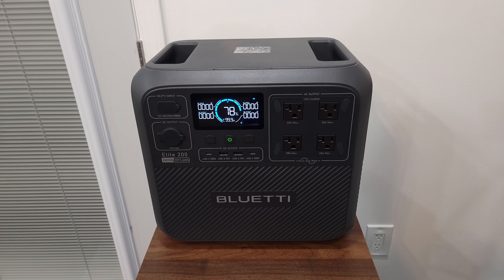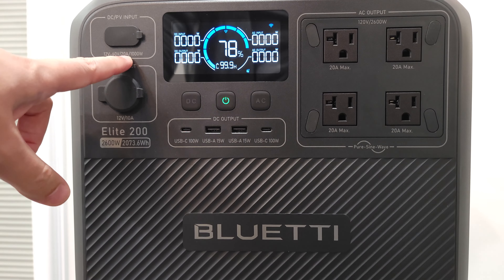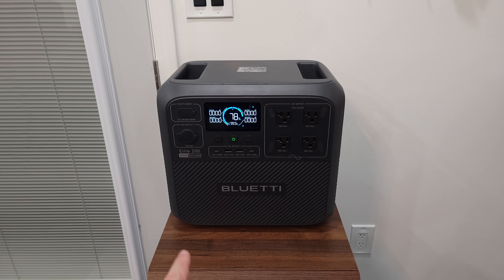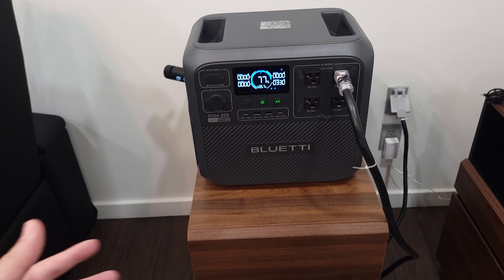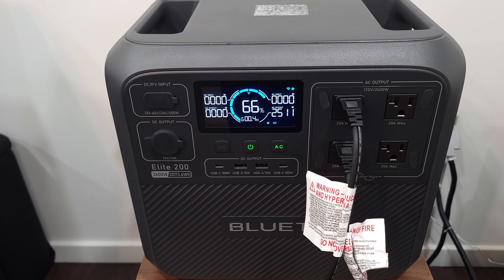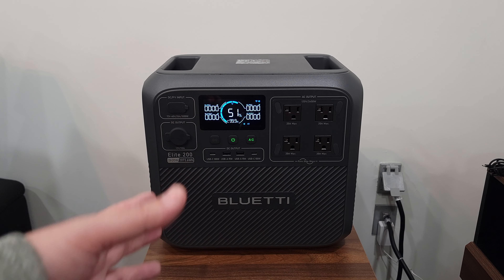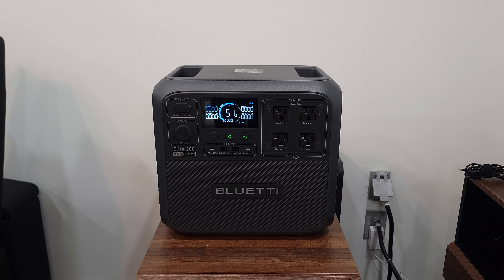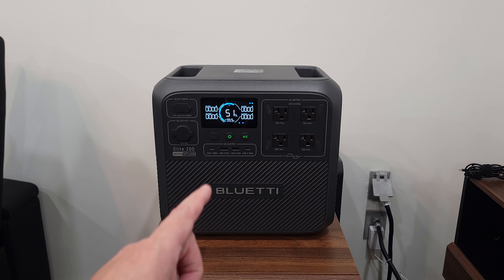Rated For An Impressive 6000+ Cycles! | Bluetti Elite 200 V2 Review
Today we are taking a look at a new Portable Power station, this is the “Bluetti Elite 200 V2”. Rated for 6000+ Cycles and very compact, this is definitely one of the BEST power stations of 2024!